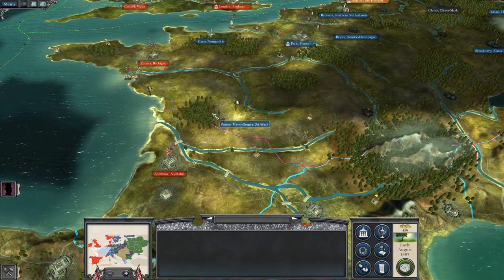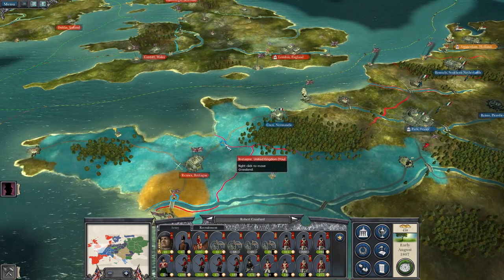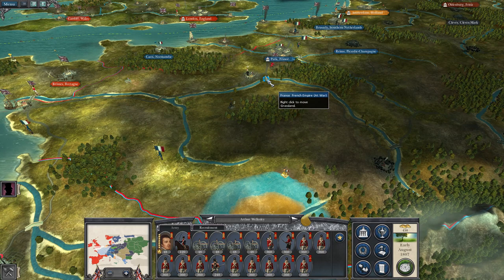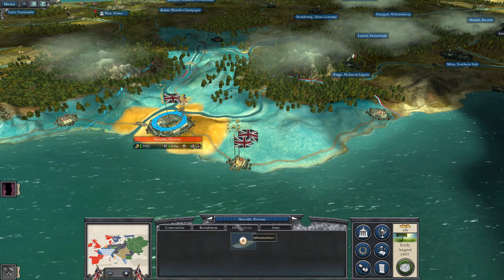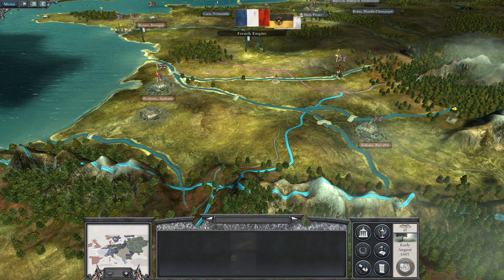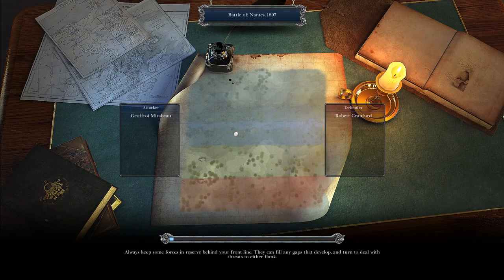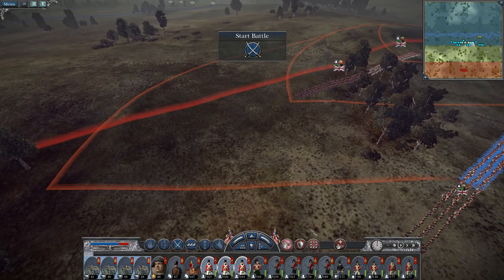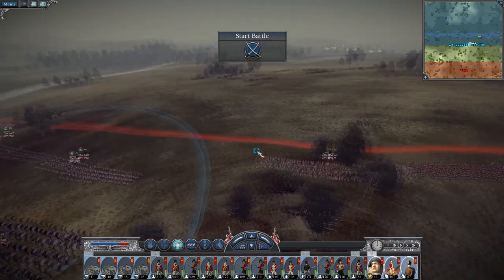Let's Play Napoleon Total War: DM - Great Britain #19 - Wellesley engages the French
Hey guys, welcome to the next episode of my Napoleon Total War Lets Play as Great Britain - in this episode we continue our drive to Paris and Sir Arthur Wellesley engages the French in central France!